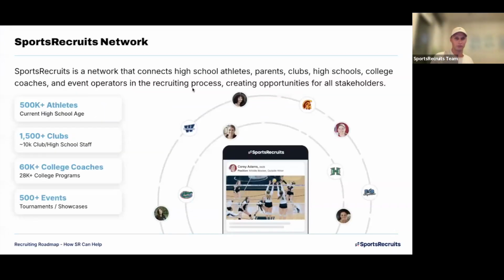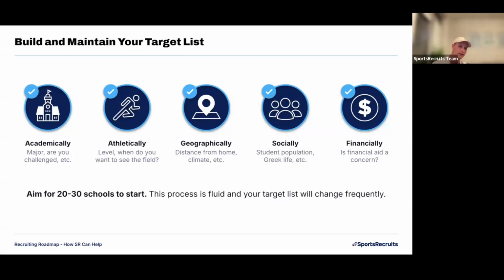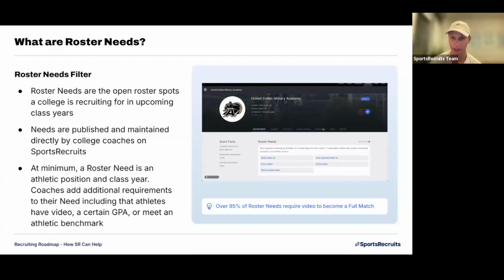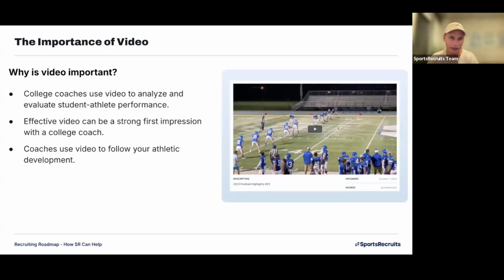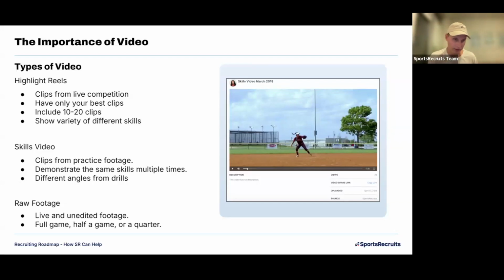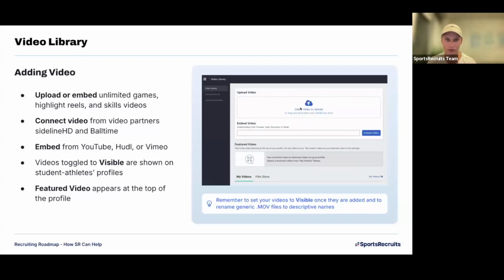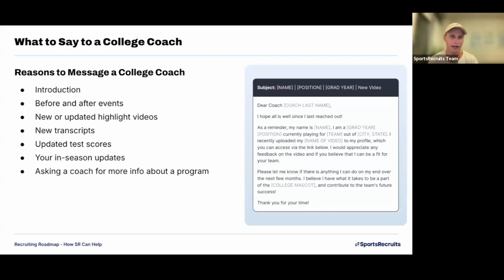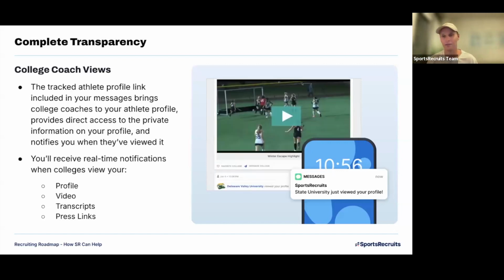SportsRecruits 101 Navigating the Recruiting Process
Learn everything you need about utilizing the SportsRecruits platform to jumpstart your recruiting process! We'll discuss how to build out a complete SportsRecruits profile, effectively use each tool on the platform, some recruiting process best practices, and committed vs. uncommitted SR athletes.